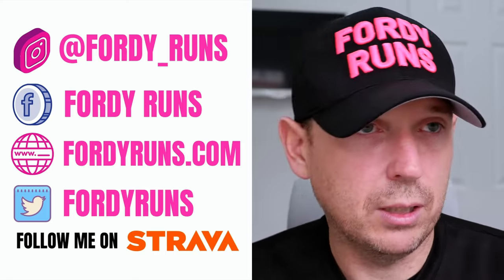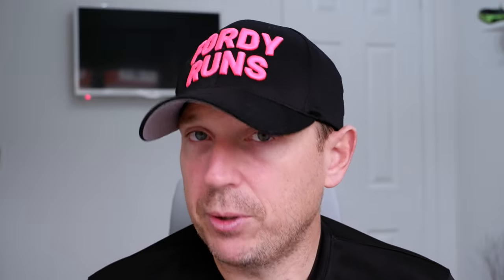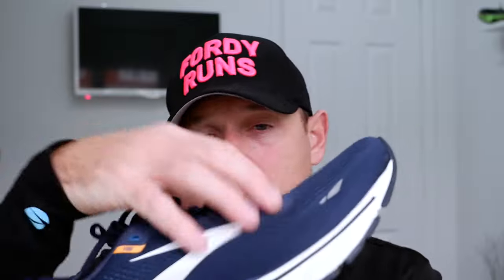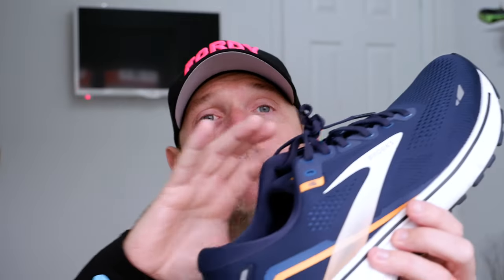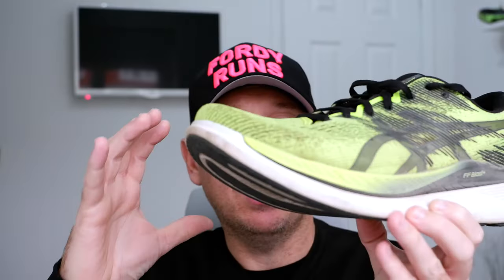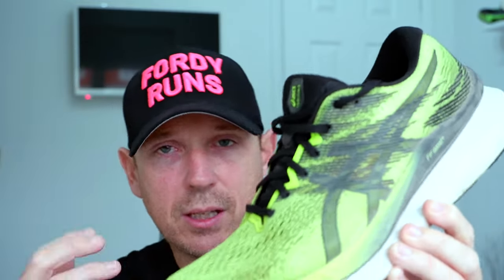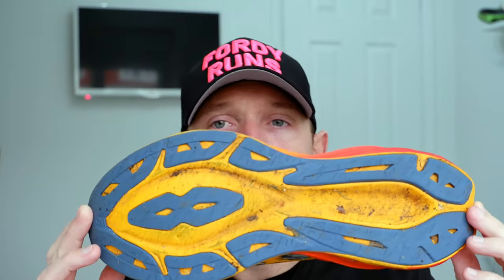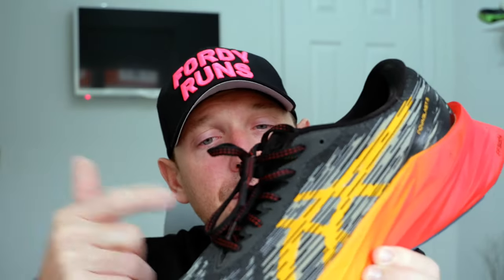Unveiling the Best Running Shoes: A Guide for New Runners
Looking for the perfect pair of running shoes? Look no further! In this guide, we'll show you which running shoes are the best for beginners.

We'll recommend some of the best running shoes for beginners based on their features and how well they're suited for new runners. After watching this guide, you'll have the perfect pair of running shoes to start your running journey!